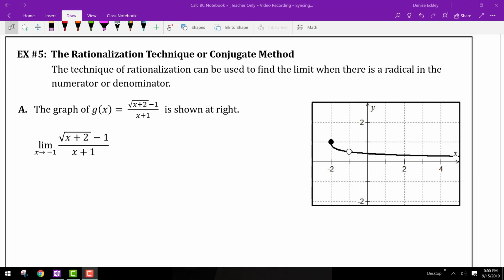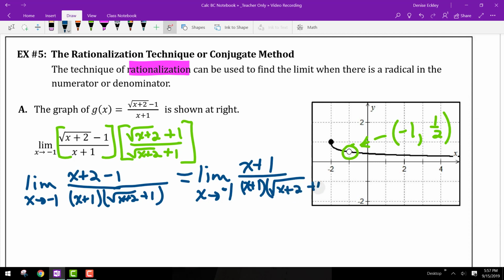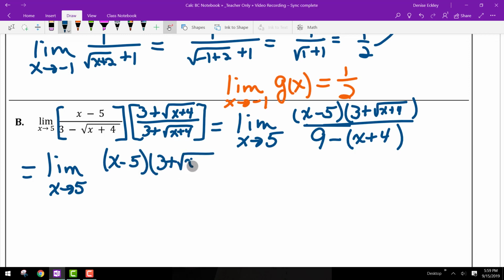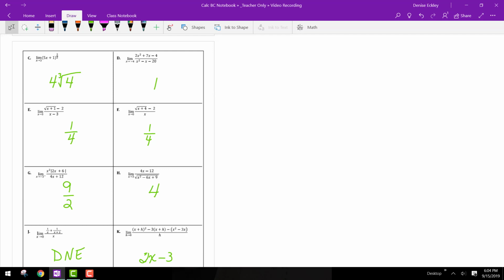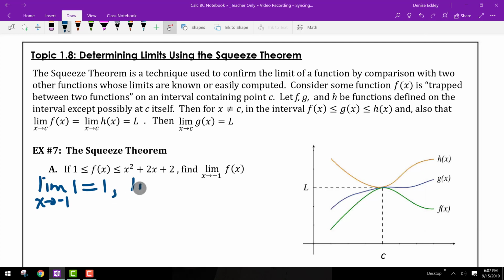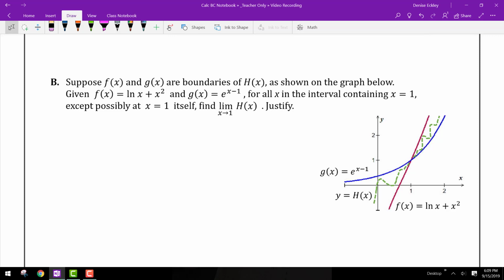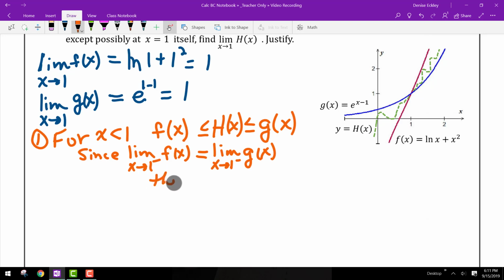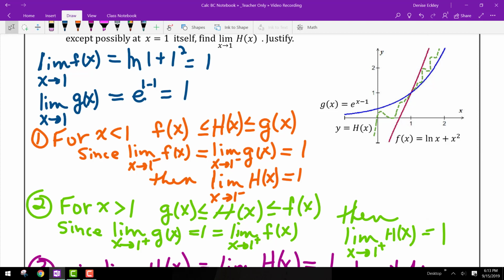Lesson 4 part 3